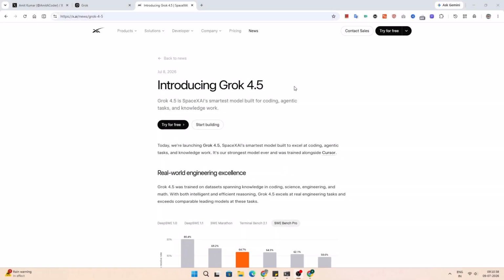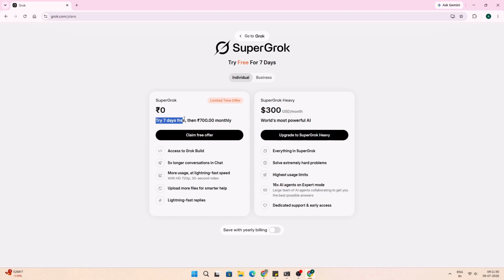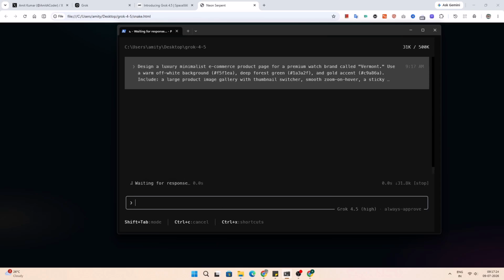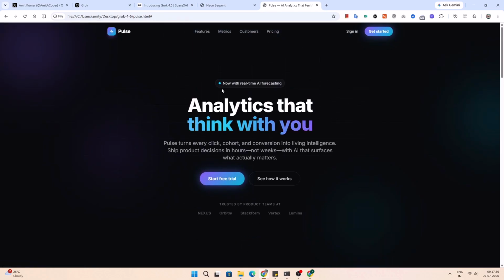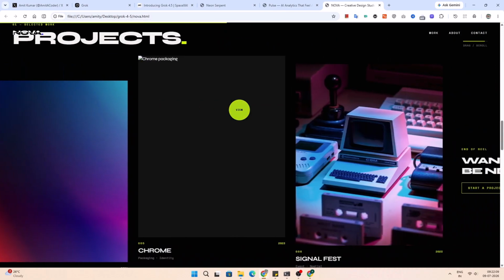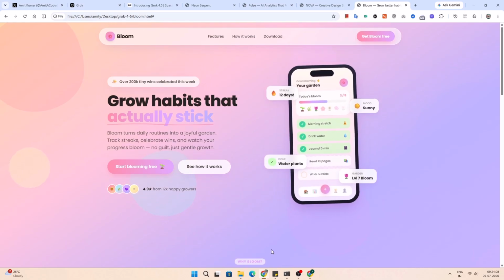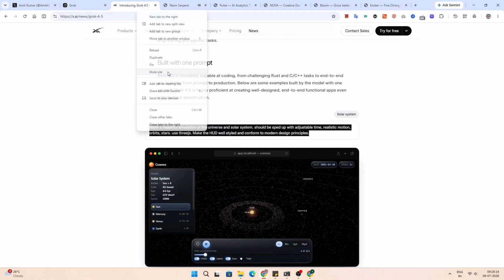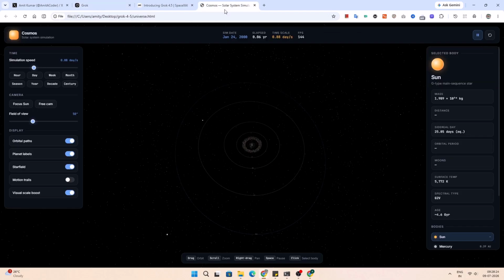Can Grok 4.5 Actually Code? Full Setup, 5 Builds & Official FAIL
Grok 4.5 just launched — is it actually good for coding, or just good on paper?

In this video I break down:
✅ Grok 4.5 benchmarks and direct comparisons vs other top AI models
✅ Installing & using Grok CLI on Windows (step-by-step)
✅ Building 5 different landing pages/websites with Grok 4.5 to test real coding ability
✅ Re-running the EXACT prompt xAI showed on their own launch page — and it fails
✅ My honest verdict: should you actually switch to Grok 4.5?

Full walkthrough inside — decide for yourself if Grok 4.5 lives up to the hype.

Timestamps:

00:00 Intro
00:42 Grok 4.5 Benchmarks
01:08 Grok 4.5 FREE
01:32 Grok Cli Installation
02:08 Snake Game
02:31 Landing Page SaaS Project
03:55 Watch Website
05:00 Studio Website
05:52 Mobile App Landing Page
06:35 Ember Restaurant Website
07:50 Official Fail (Solar System)
08:26 Grok Usages
08:55 Final Thoughts & Outro